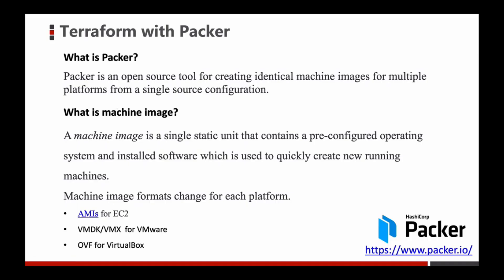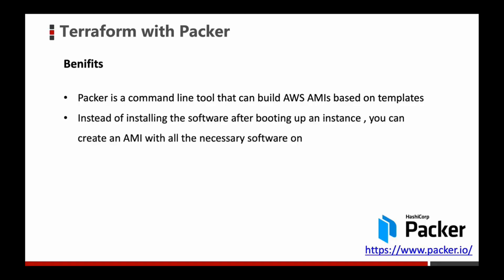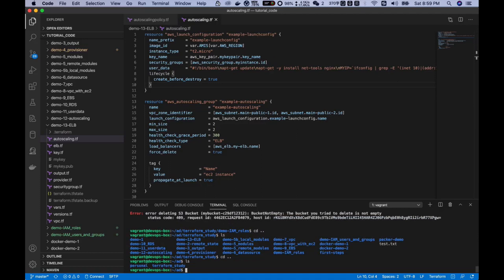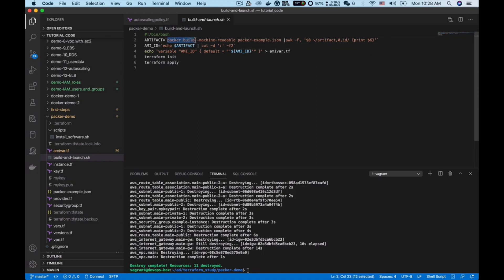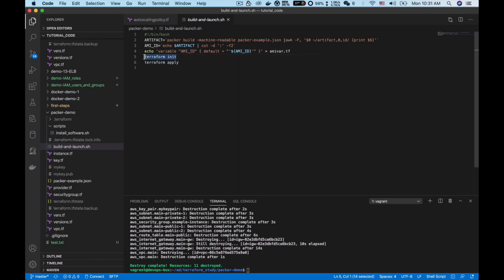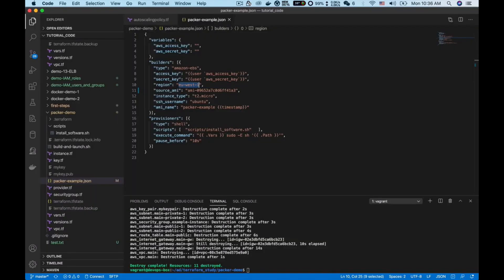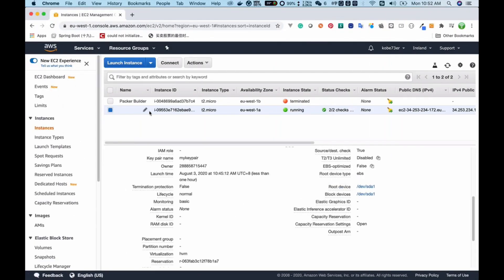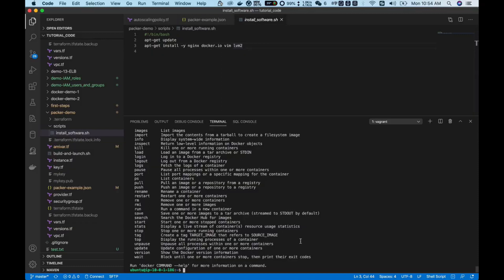Hashicorp Packer Tutorial - Create AWS AMI Using Packer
This video demonstrates how to automate AWS AMI creation using hashicorp packer.

Learn Terraform in 10 minutes with this tutorial teaching the basics of Terraform. Terraform is a cloud infrastructure provisioning tool which can be used with many cloud providers such as AWS, GCP, Azure, CloudFlare etc.

We will be creating an EC2 instance from an AMI available on the AWS marketplace, and configuring the software on the instance using custom user data.

Steps to install terraform on windows:
  Step 1: To install Terraform, find the appropriate package for your system and download it.
  Step 2: Terraform is packaged as a zip archive, So, after downloading Terraform, unzip the package.
  Step 3: Terraform runs as a single binary named terraform.
  Step 4: The final step is to make sure that the terraform binary is available on the PATH.
  Step 5: Finally verify the  installation of terraform with following command.
        terraform
        terraform -version

The amazon-ebs Packer builder is able to create Amazon AMIs backed by EBS volumes for use in EC2. For more information on the difference between EBS-backed instances and instance-store backed instances, see the "storage for the root device" section in the EC2 documentation.

This builder builds an AMI by launching an EC2 instance from a source AMI, provisioning that running machine, and then creating an AMI from that machine. This is all done in your own AWS account. The builder will create temporary keypairs, security group rules, etc. that provide it temporary access to the instance while the image is being created. This simplifies configuration quite a bit.